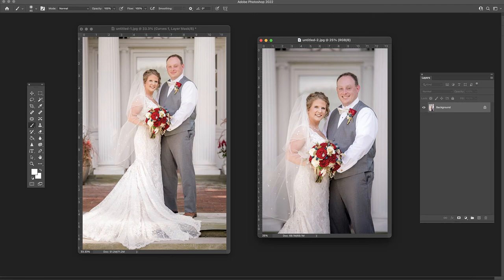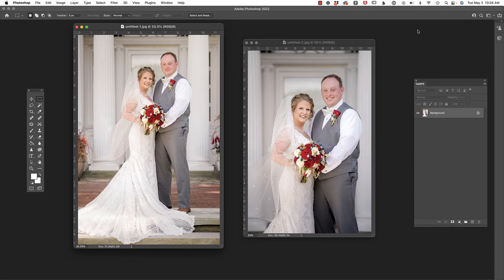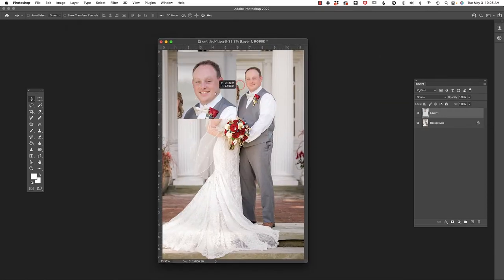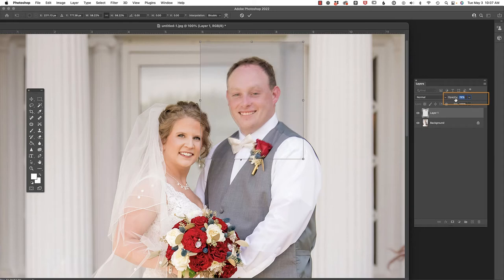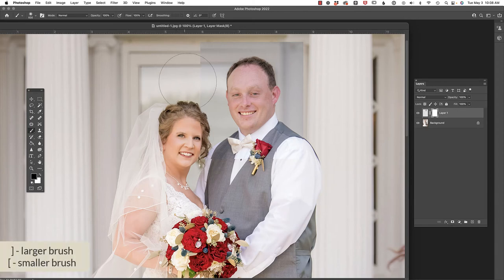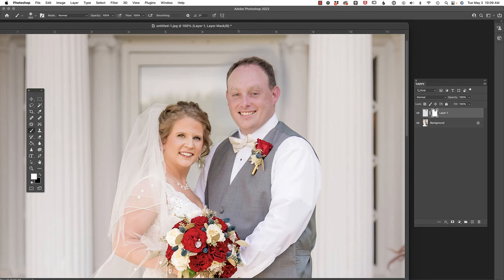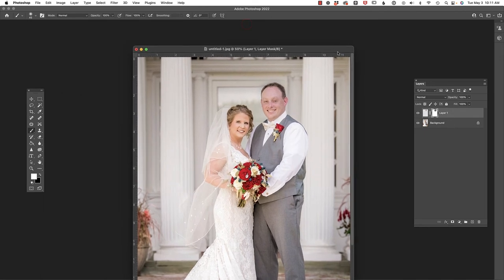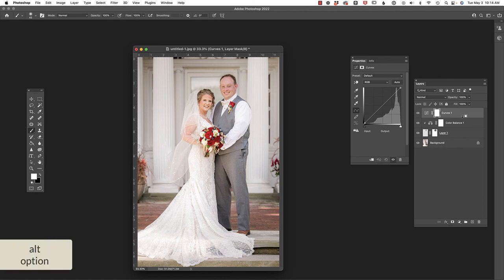How to Swap Heads in Photoshop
The client liked the smile on her groom's face in the close-up image, but preferred the full-length photo more. She requested that I move his head from one photo to the other to create a composite.

flourish.academy/photoshop